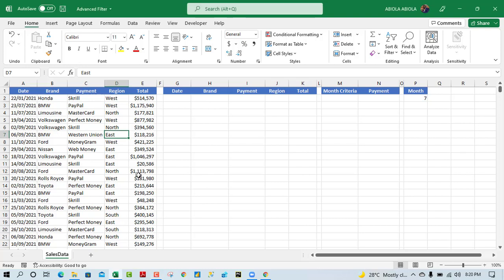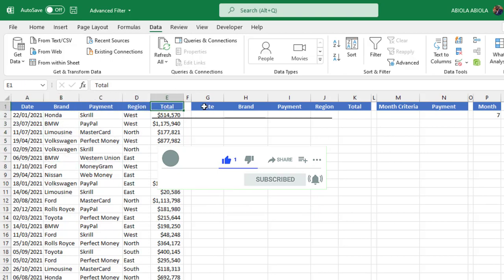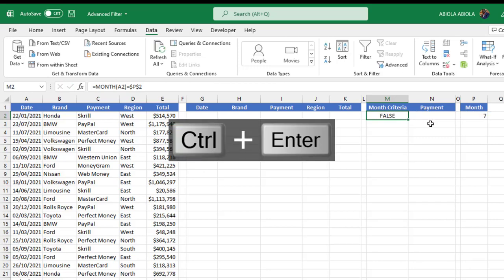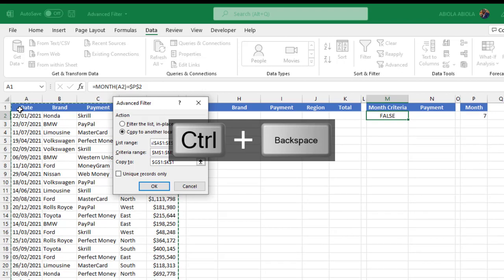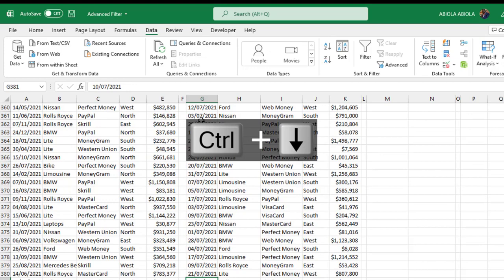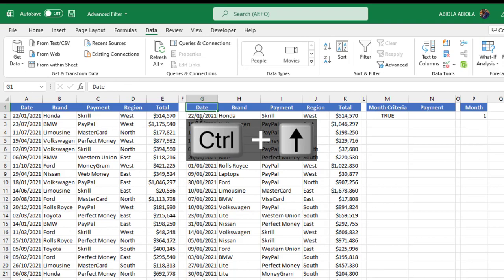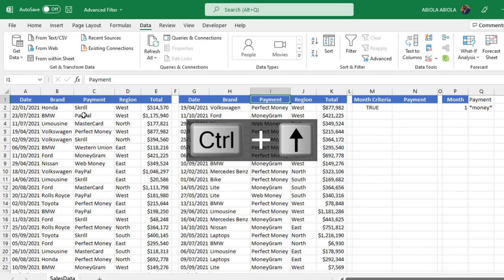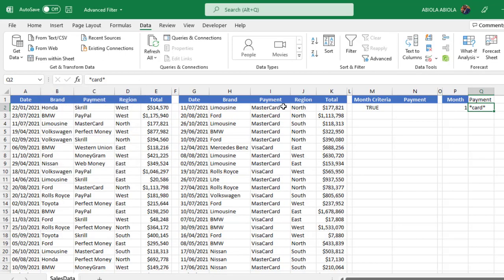Tips & Tricks about ADVANCED Filter [Cri. Range for Example 2 & 3 is M1:N2 with *money* in cell N2]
The ADVANCED filter functionality that allows filtering dataset using complex criteria. In this video, I demo three hidden tips and tricks about the 12 years old ADVANCED filter that you probably don't know.

Note: In the video, I erroneously selected P1:Q2 for the second example criteria range. However, the correct selection ought to be M1:N2 which will deliver the accurate result for the month column